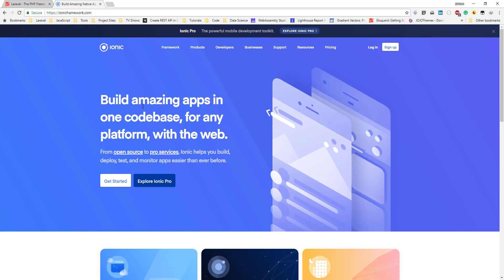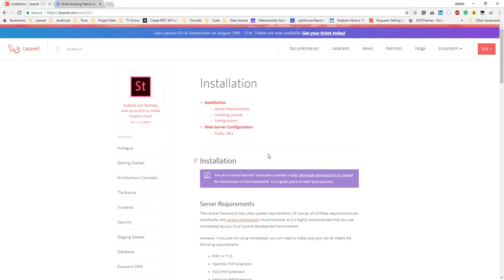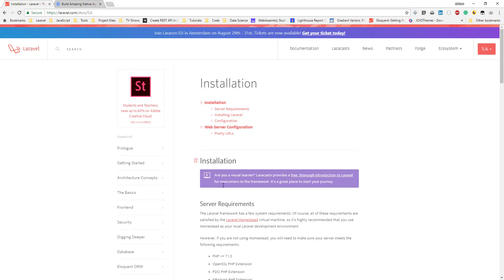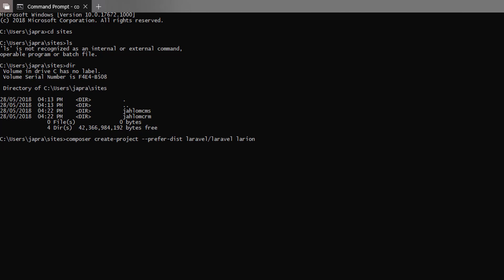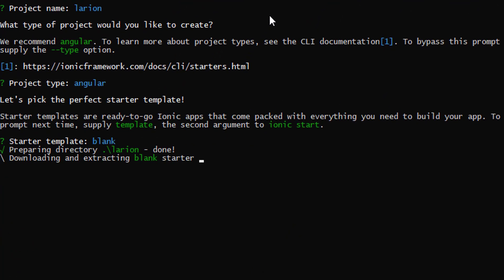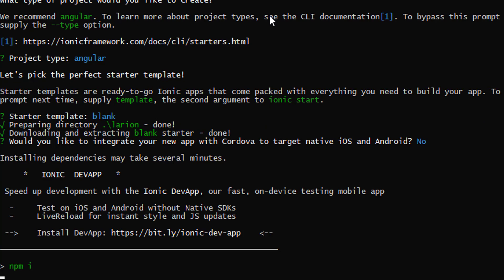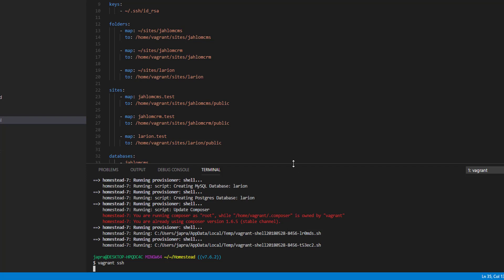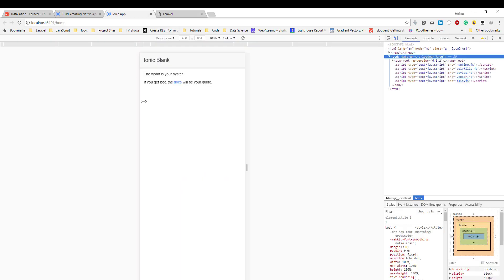#1 - Building a Blog Application with Laravel 5.6 and Ionic v4 - Installation